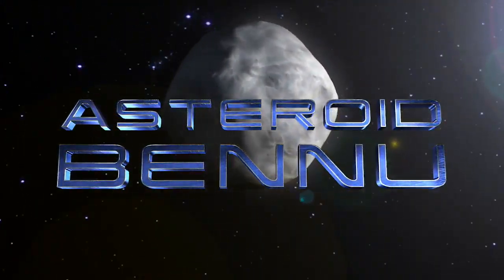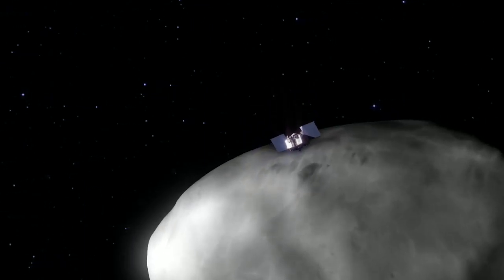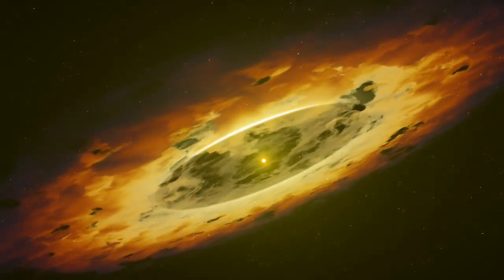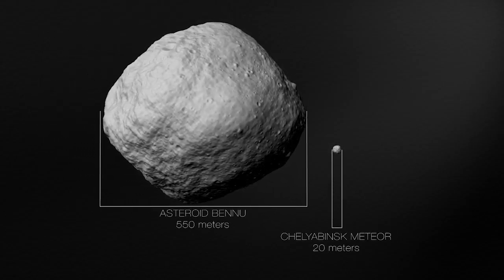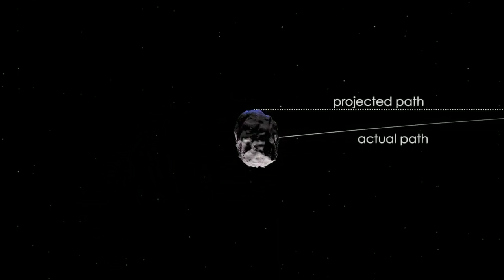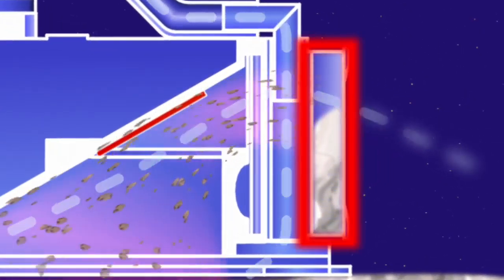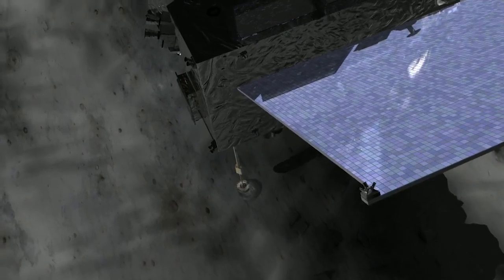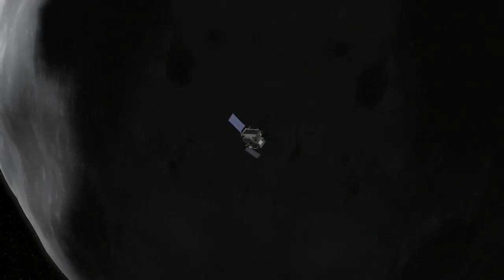NASA's OSIRIS-REx Asteroid Sample Return Mission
The OSIRIS-REx mission, launching in September 2016, plans to arrive at asteroid Bennu in 2018 return a sample of the asteroid to Earth in 2023 so that scientists can study pristine material left over from the early solar system.

Asteroid Bennu is a fascinating object. It records our solar system's earliest history, contains information about the origins of life, and has uncertainties in its orbit that leaves a small possibility of impacting Earth late in the twenty-second century. These properties make Bennu the perfect target.

In addition to the planetary science, sending a spacecraft to asteroid Bennu will let us better understand the orbit of this near-Earth object. Bennu is four to five thousand times more massive than the meteor that exploded above Chelyabinsk, Russia in 2013, and there's a small chance that Bennu could hit us late in the next century, depending on how its orbit evolves.